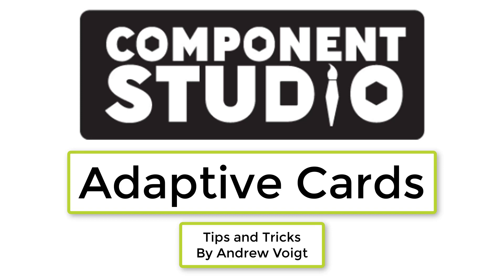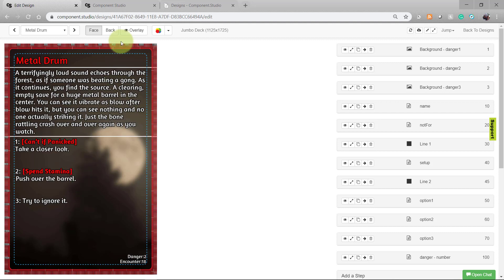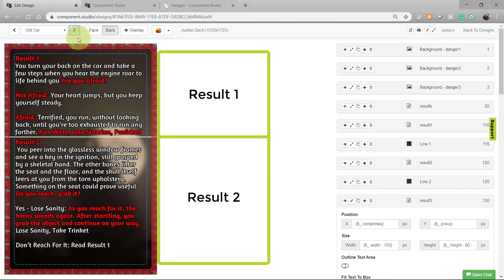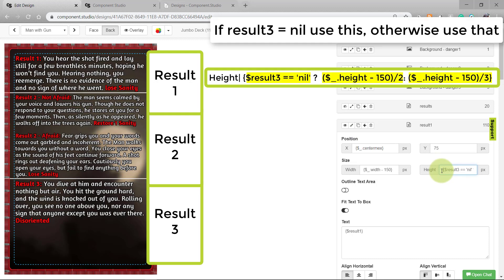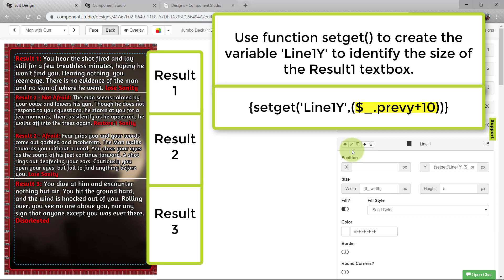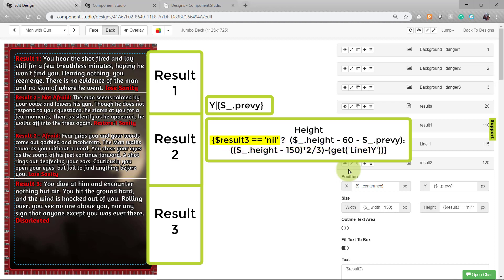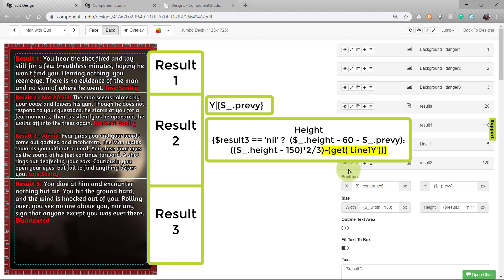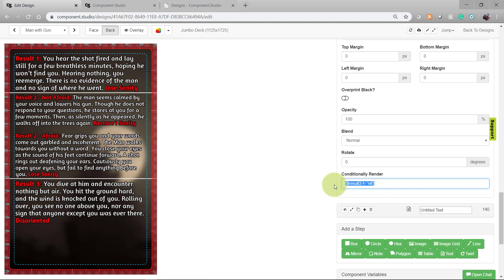Adaptive Cards - Component.Studio Tips and Tricks - E1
Learn how to use Component.Studio with Andrew Voigt.

This video is a follow up to last week's "Prevx and Prevy" video. I recommend you view that one first

Andrew demonstrates how to have your designs automatically adapt to their content using a combination of features. This Tips and Tricks video discusses and advanced concepts related to using Prevy, Functions, and Operations in conjunction with one another.

Is there anything you want to know how to do with Component.Studio?